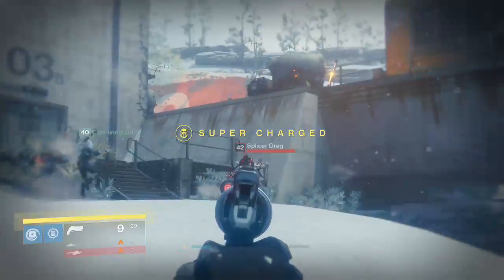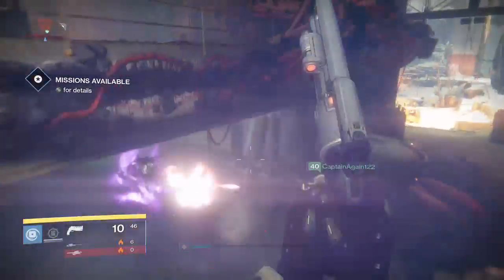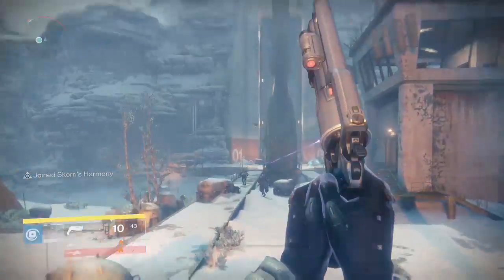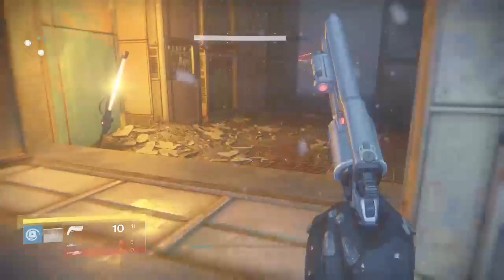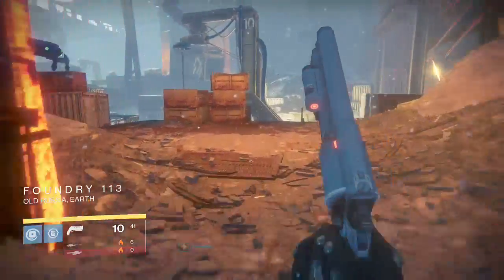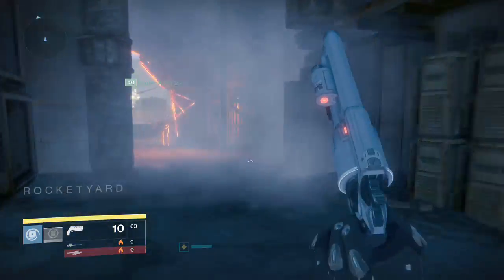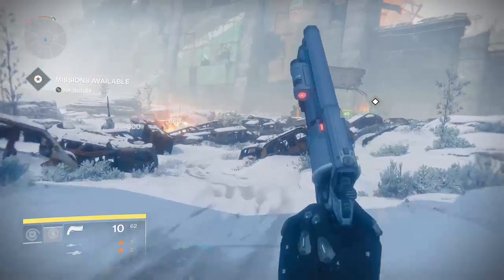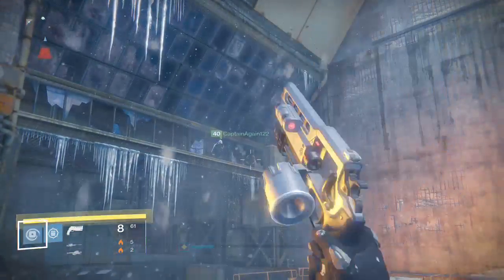Titan Master Race Stream (Part 7)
I was just doing some things with my titan to try to rank up the light level -- Watch live